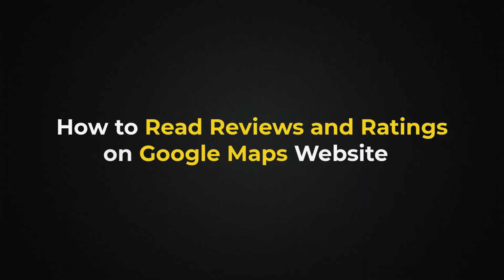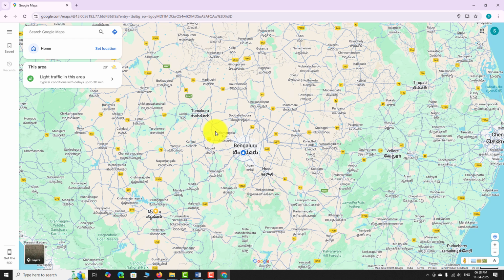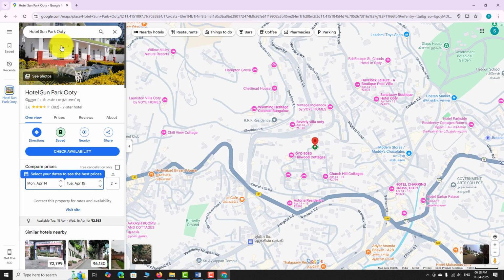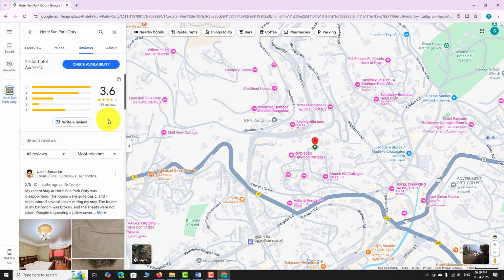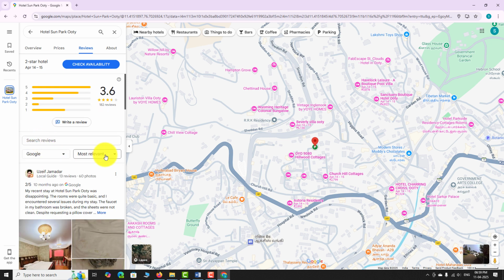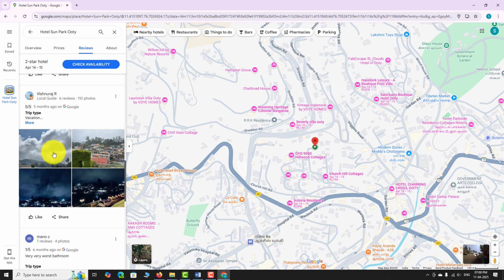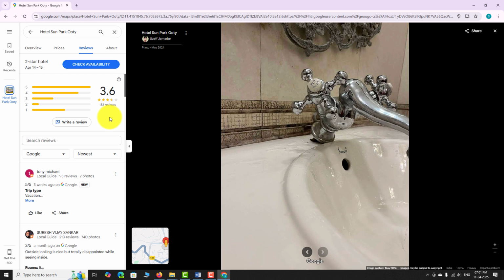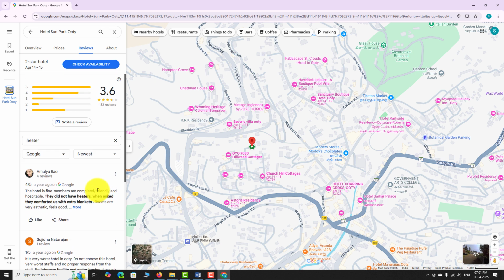How to Read Reviews and Ratings on Google Maps Website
0:00 Subscribe to Our Youtube Channel and Press the Bell Icon for Latest Updates
0:05 How to Read Reviews and Ratings on Google Maps Website
0:09 Open Your Favorite Web Browser.
0:13 Go to
0:17 Wait for the map to load completely.
0:20 Locate the Search Bar, at the top-left corner of the screen.
0:24 Type the name or address of the place you're interested in.
0:30 Press Enter.
0:32 The map will instantly zoom in to your preferred location.
0:36 A red pin will appear on the map marking the place.
0:43 In the Left Side Bar, You Can Find More Details About this Location.
0:49 Now, Click on the “Reviews” Tab.
0:53 You’ll find: Average star rating (e.g., 3.6 out of 5), Total number of reviews And Individual user reviews below.
1:07 Use the Filter to sort reviews by:
• Most relevant
• Newest
• Highest rating
• Lowest rating
1:18 Browse through the reviews to learn what people are saying about the place.

1:23 Each review shows:
• The reviewer’s name
• The rating they gave
• The date of the review
• The written feedback
• And the photos posted by users.
1:34 You Can Use the Search Bar to Find Reviews Related to Specific Keyword.
1:52 This is How You Can Read Reviews and Ratings on Google Maps Website.
1:57 Thank You for Watching.

Translations